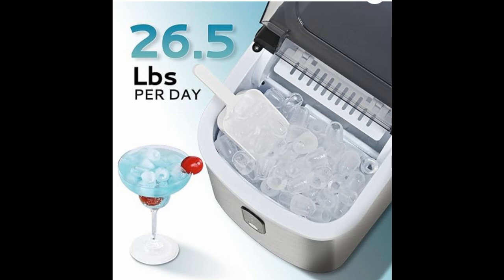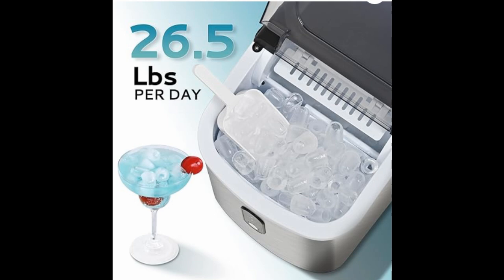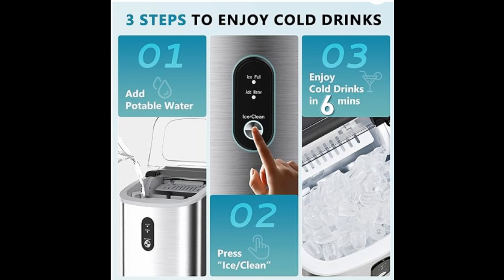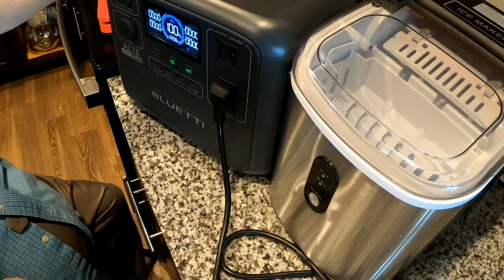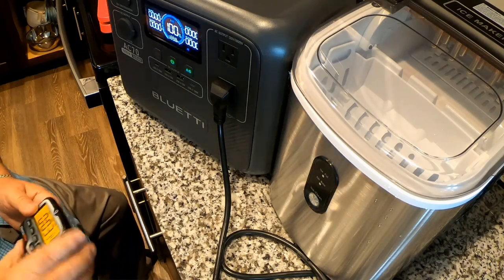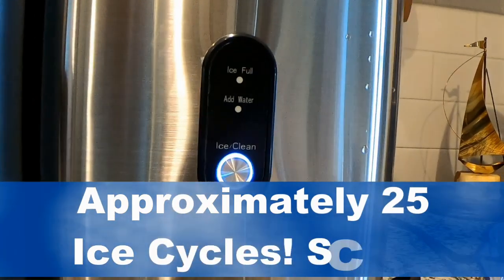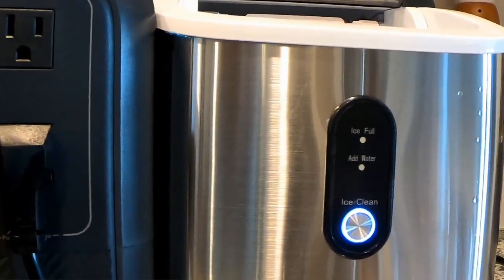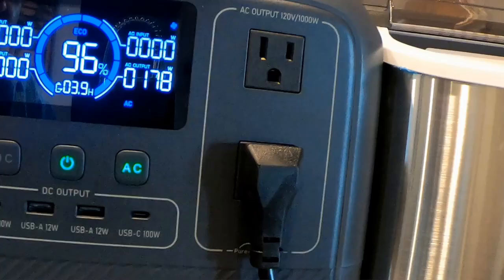Hurricane Beryl Beat Us Down & So Did The Ice Gestapo At Alders Magnolia So I bought This Ice Maker!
EUHOMY Countertop Ice Maker Machine with Handle, 26.5lbs per Day, 9 Cubes in 6 Mins, Auto-Cleaning Portable Ice Maker with Basket and Scoop, for Home/Kitchen/Camping/RV. (Silver)

BLUETTI Portable Power Station AC70 with 120W Solar Panel, 768Wh Solar Generator with 2 1000W (Power Lifting 2000W) AC Outlets, 100W Type-C, 0-80% in 45 Min., LiFePO4 Backup Power for Camping, Travel

BLUETTI Portable Power Station EB3A, 268Wh LiFePO4 Battery Backup w/ 2 600W (1200W Surge) AC Outlets, Recharge from 0-80% in 30 Min., Solar Generator for Outdoor Camping (Solar Panel Optional)